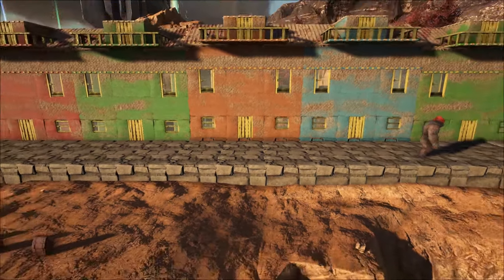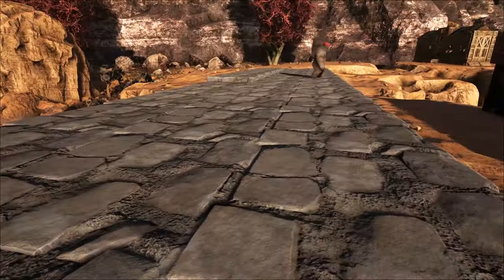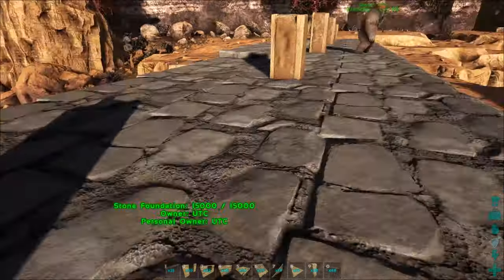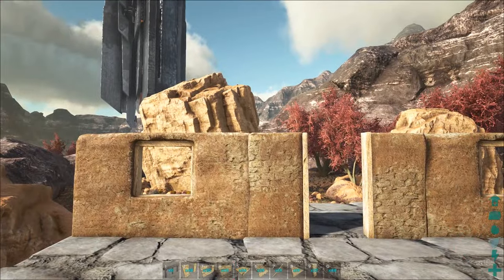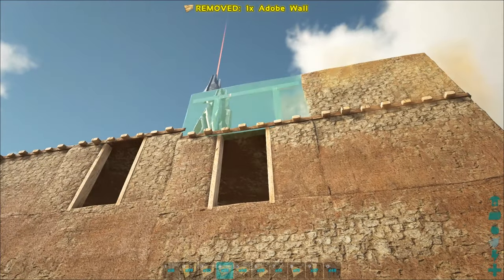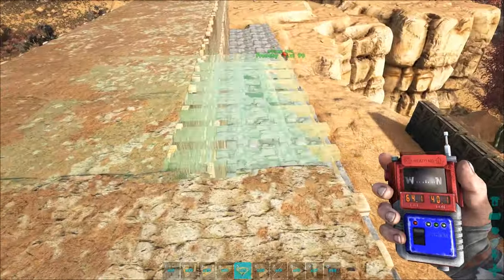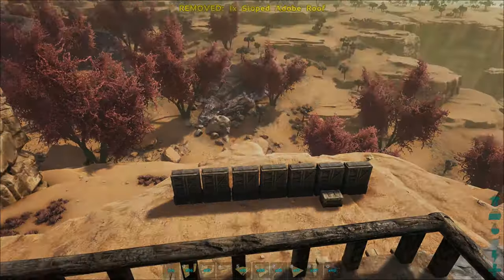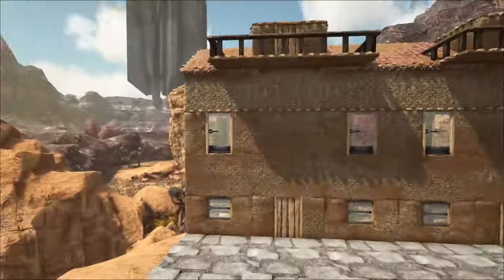How To Build an Adobe Street :: Ark Scorched Earth Building Tutorial :: Painted Townhouses :: UTC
This is an Ark Building Tutorial for an Adobe Street, a guide to building these colorful Italian or Mediterranean Row Houses. We built on a plateau in the high desert of the Ark Scorched Earth map. The houses were built largely from Adobe building pieces and painted in bright shades of green, blue, red, and orange.

If you build this, tweet at me!